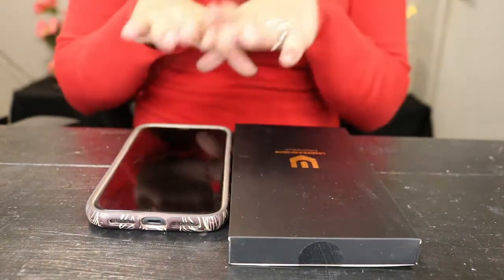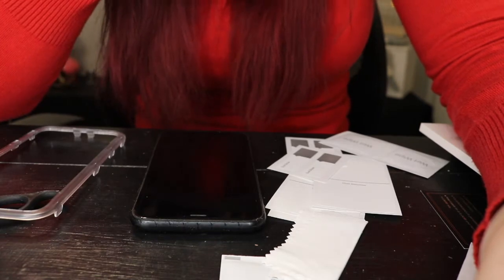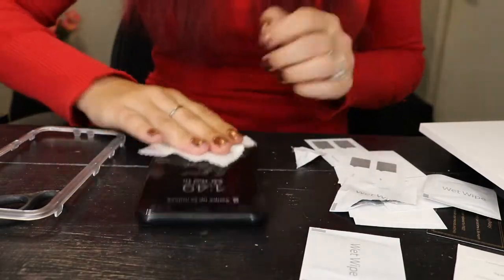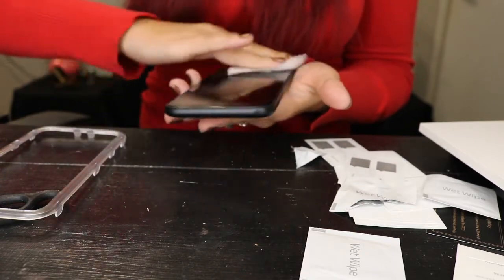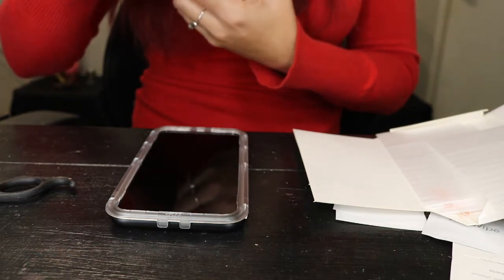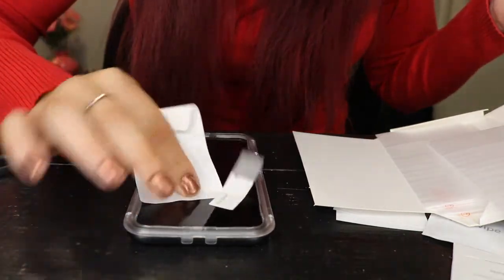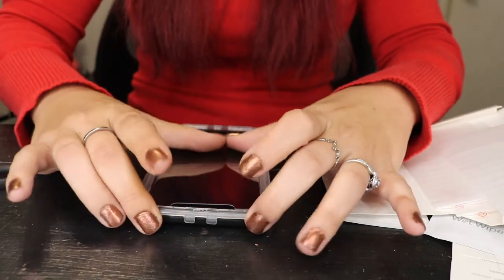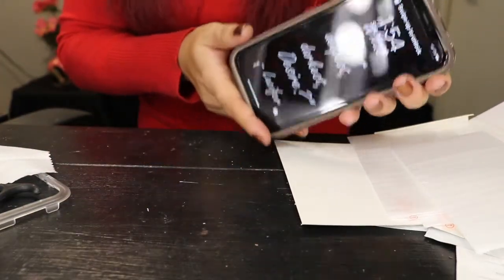How to apply a phone screen protector to an Iphone XR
link to screen protector

Into song
Stay Right There-Goblins From Mars